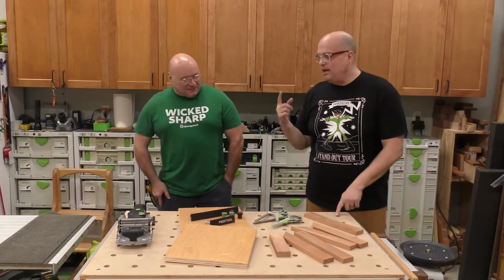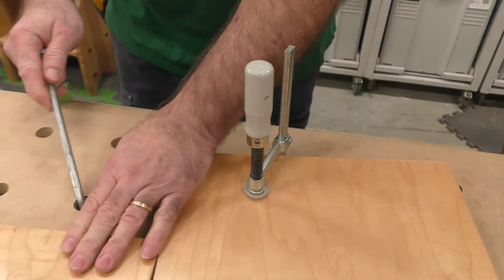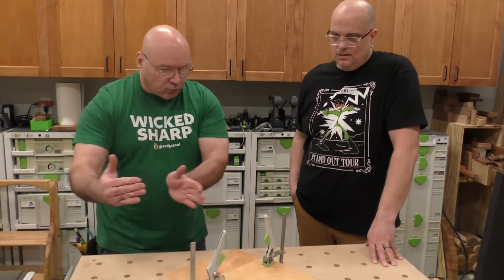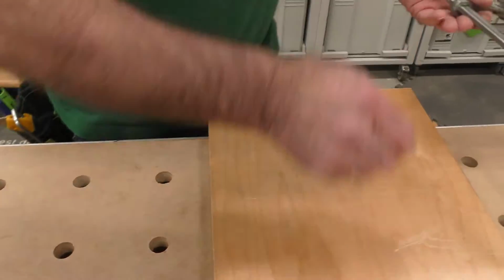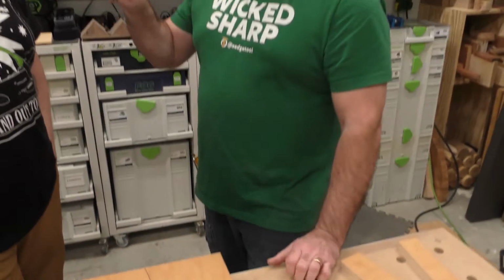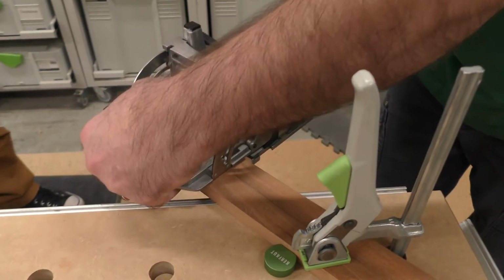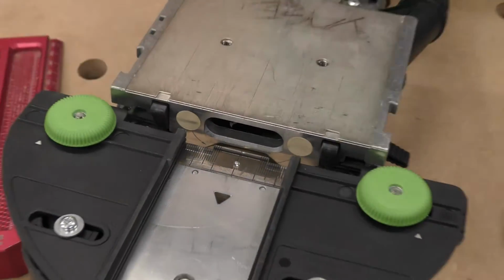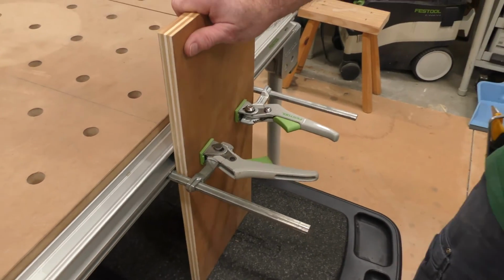Clamping Different Materials With the MFT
Sedge walks us through clamping material to the MFT/3 table for multiple applications. For fans of the Festool Domino, there are a few extra tips and trick for the Domino as well.

Tools used:
Festool Domino DF 500 joiner
Festool quick clamps
Kerfcut bench dogs

Don't have a vacuum clamp? This is the video for you!

SedgeTool Tool List

Chris’s AV Gear:

DJI OSMO
SandDisk 128 Micro SD
Mac Book Pro